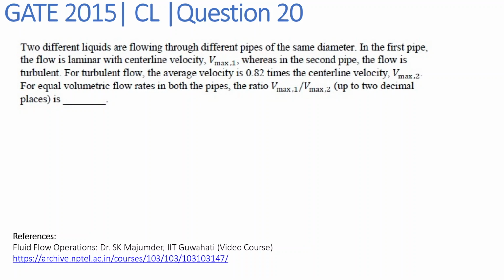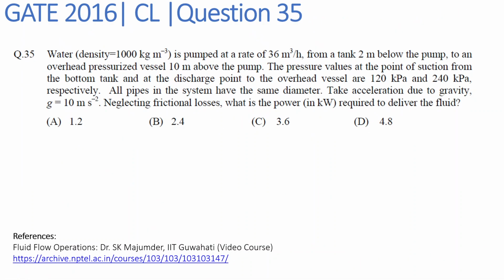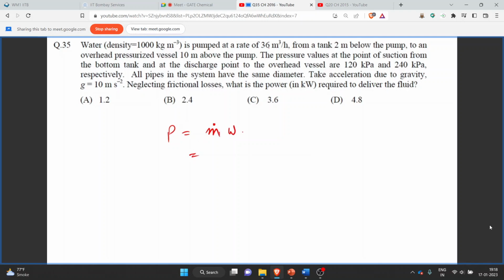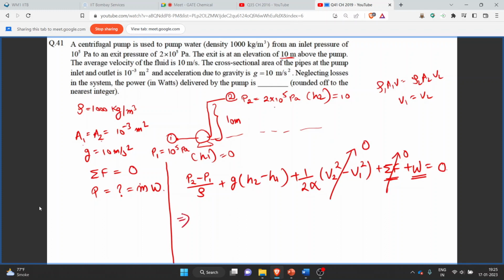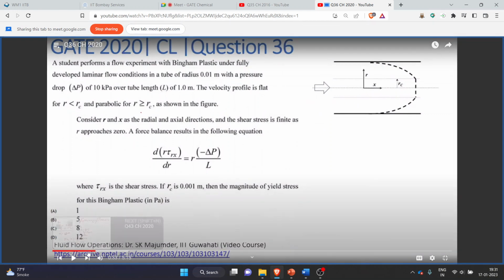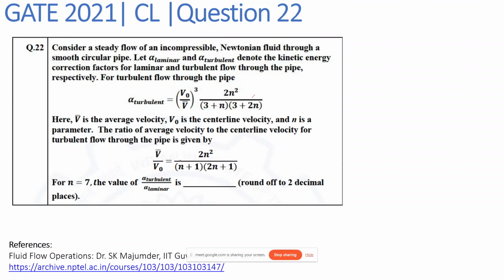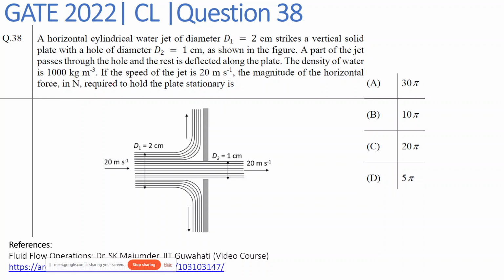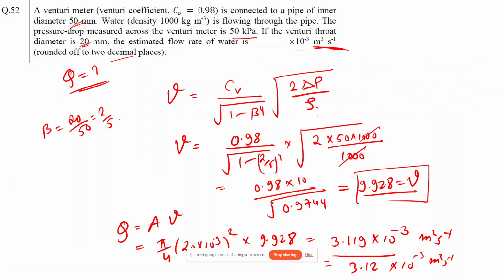GATE Preparation CH209 | Fluid Mechanics | Chemical Engineering